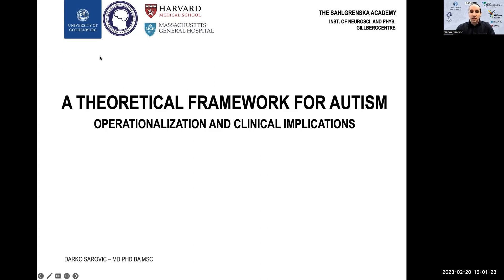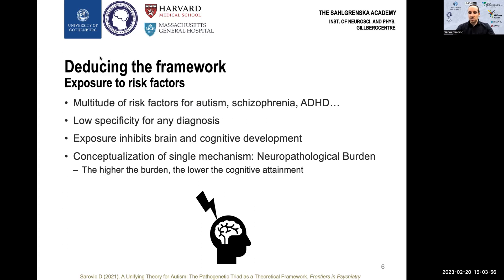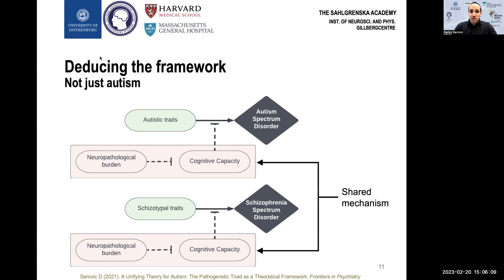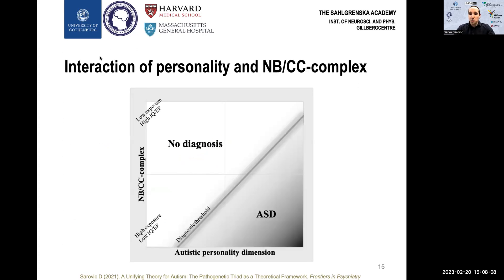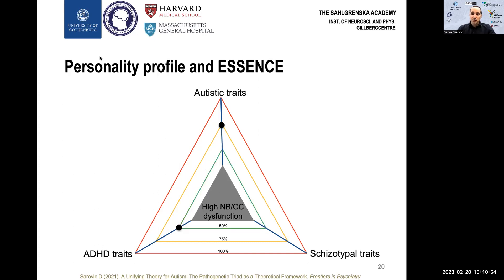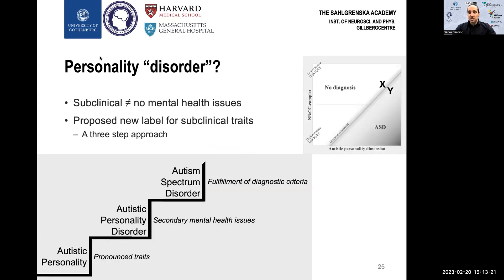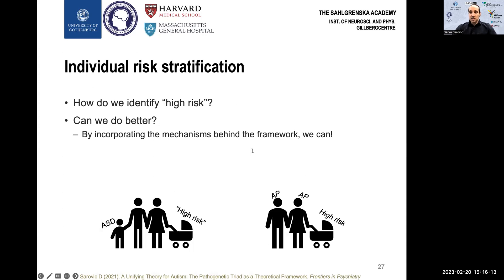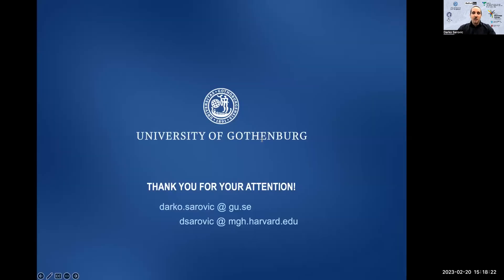Presenting the Pathogenetic Triad at the International ESSENCE conference, Cape Town, South Africa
Speaker at the 2nd International ESSENCE Conference (2023) in Cape Town, South Africa.

The presentation outlines an etiological framework I call the Pathogenetic Triad, which describes the underlying mechanisms that give rise to neurodevelopmental disorders, and how they interact to do so. I explain how it can be deduced and used to inform clinical reasoning, and propose the inclusion of a new diagnostic entity for subclinical, but clinically relevant, autism.

Broadly speaking, the framework separates disorder specific mechanisms (personality profiles, such as an autistic personality) from those that are shared between the neurodevelopmental disorders (such as exposure to genetic and environmental risk factors, and low cognitive and compensatory ability). Each mechanism is operationalized and causative pathways are proposed, which can be used to inform not only study design in a research setting, but also allow for individualized approaches to risk stratification/minimization and efficient screening.